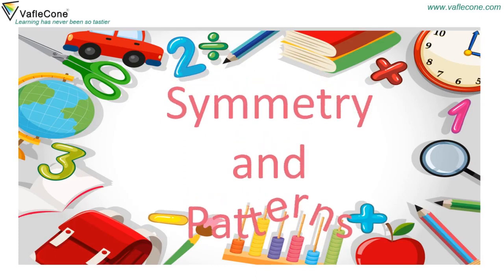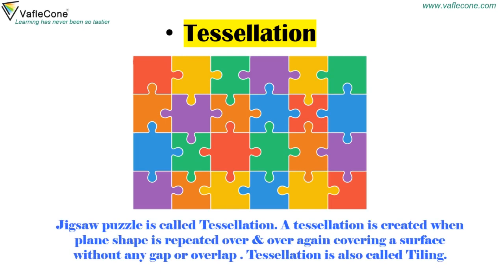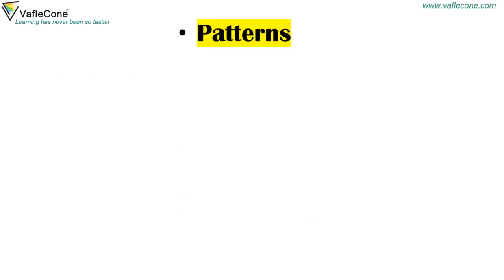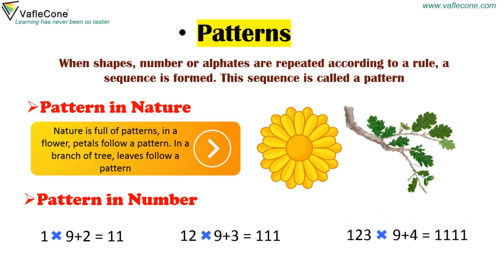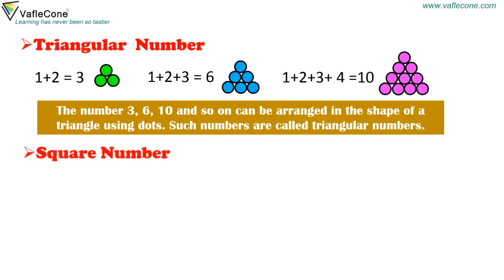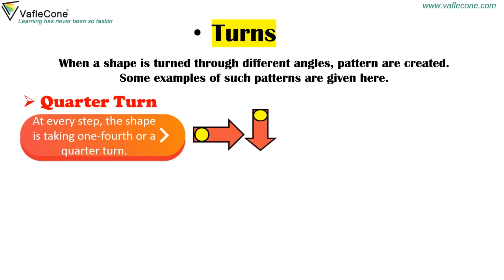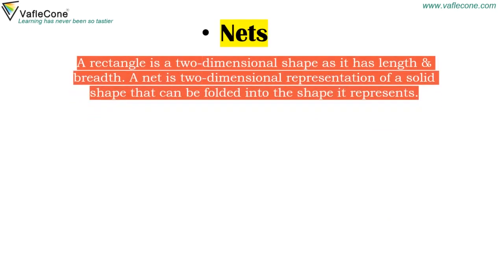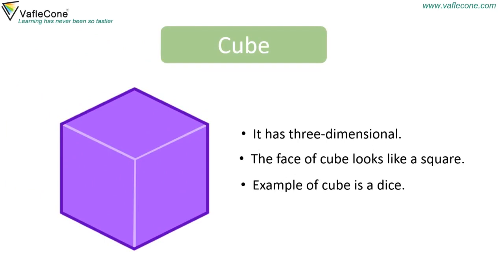Symmetry and Pattern l Line of symmetry l Tessellation l Reflection l Pattern Maths l class 5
In this video, we will learn about Symmetry and Pattern. There are Horizontal and Vertical lines of symmetry, reflection, patterns in nature, and many other things, so let's go ahead and learn about this.

Aptitude Content